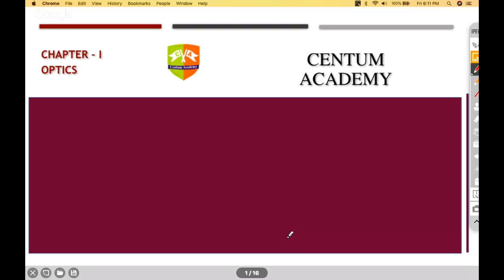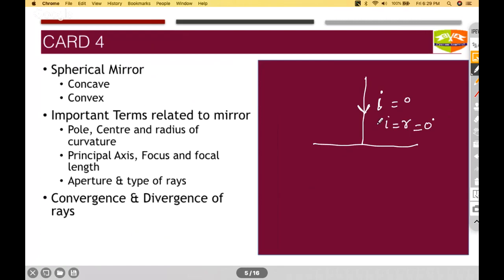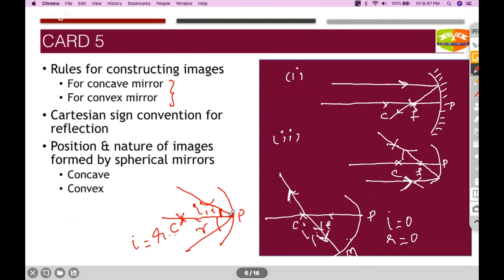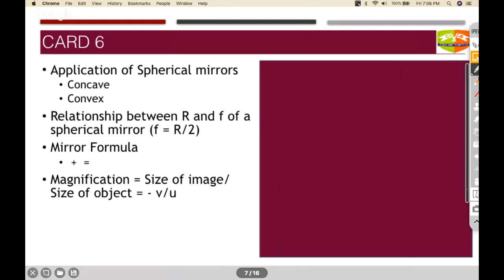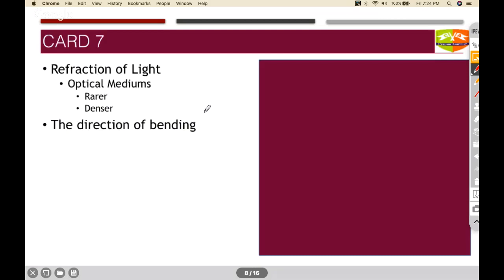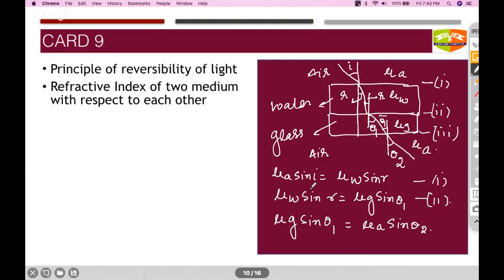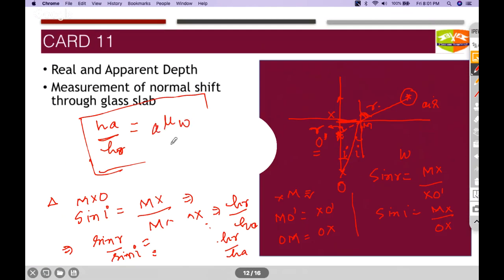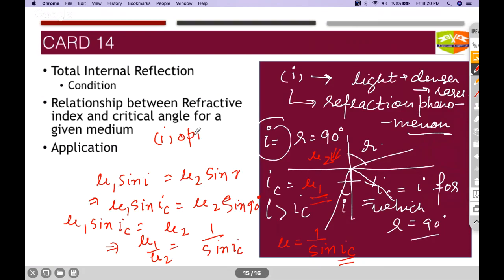CBSE GRADE X CRASH COURSE SESSION 1 - OPTICS